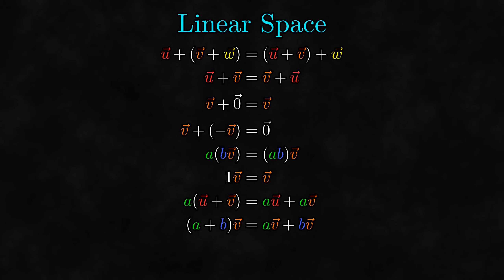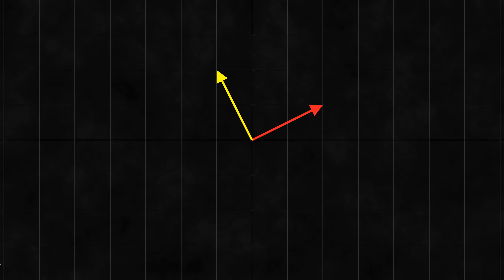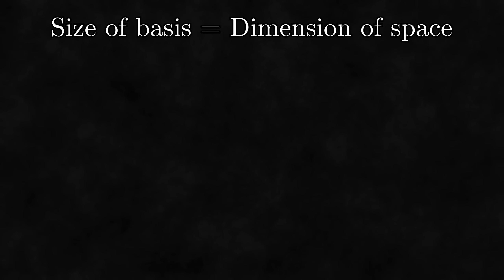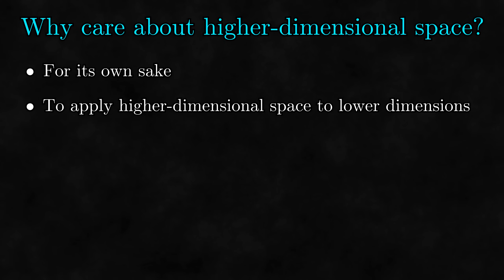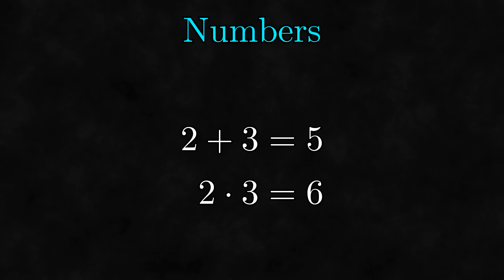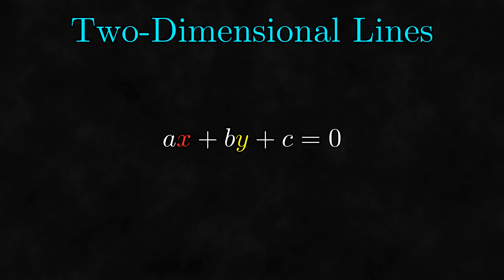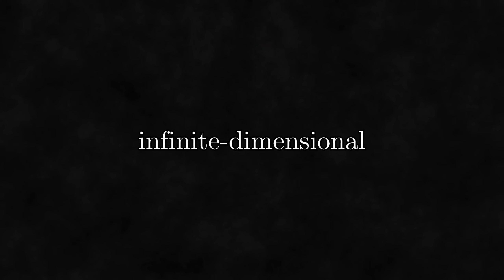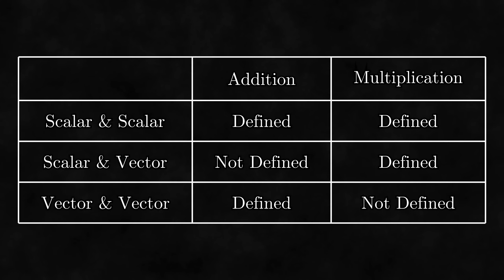Dimension is Multi-Dimensional - From Zero to Geo 1.10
In this video, we explore the concept of the dimension of a linear space.  In doing so, we realize that this concept does not always match with our intuitive, geometric understanding of what dimension is, showing that dimension really is a multi-dimensional concept.

Christoph Kovacs
David Johnston
Jason Killian
p11
Richard Penner
Rosario
trb

Sections:
00:00 Introduction
00:25 Dimension Pattern
01:08 Dimension Exercise
04:34 Definition of Dimension
05:20 4D Space
05:53 Why care about higher dimensions?
06:42 Higher-Dimensional Visualization
07:42 Algebraic Dimension Exercise
08:18 Dimension of Numbers
09:09 Dimension of Lists of Numbers
10:28 Dimension of 2D Lines
11:06 Dimension of Functions
12:27 Dimension is Multi-Dimensional
14:19 Conclusion